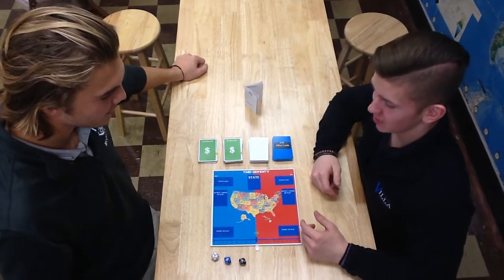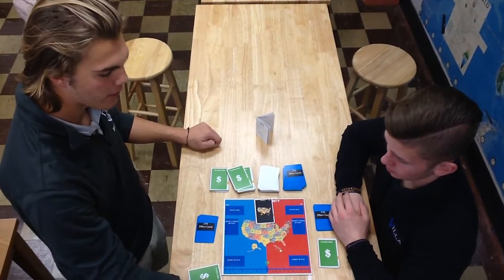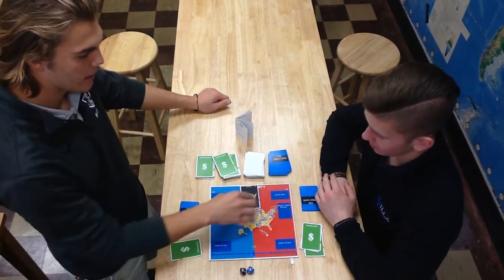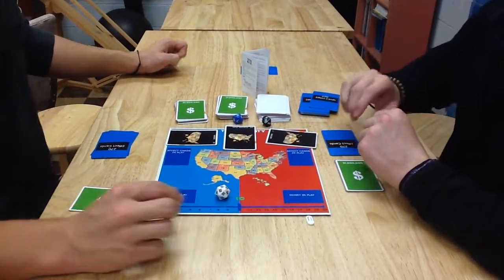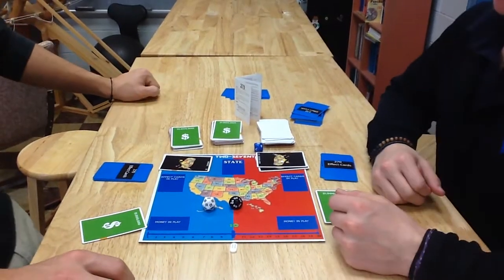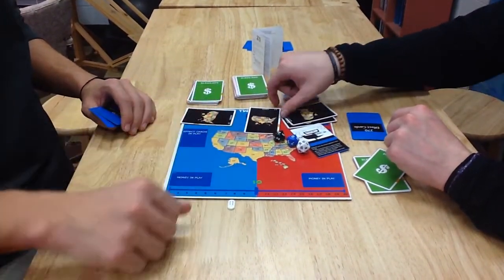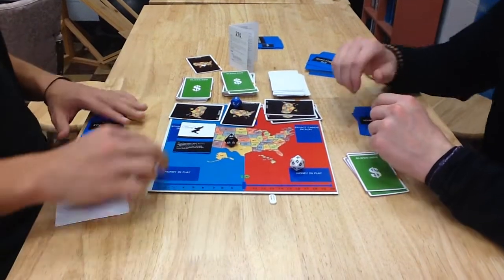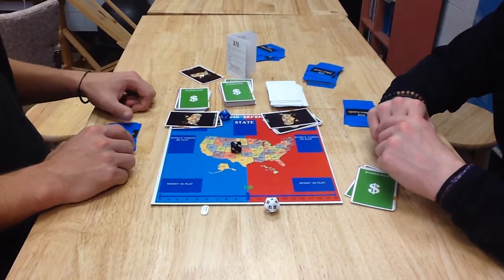Two-Seventy - An Election Board Game